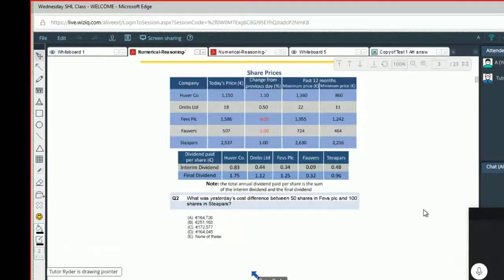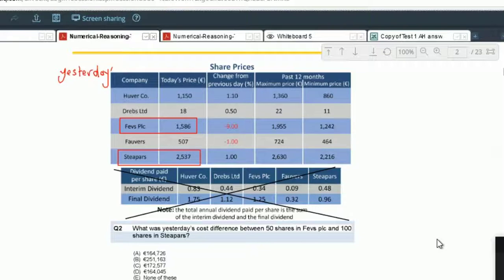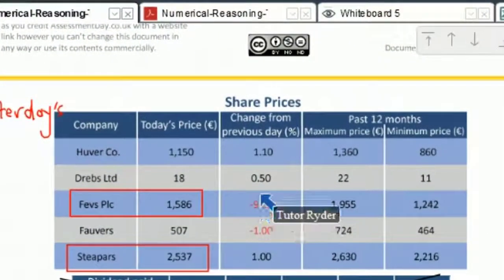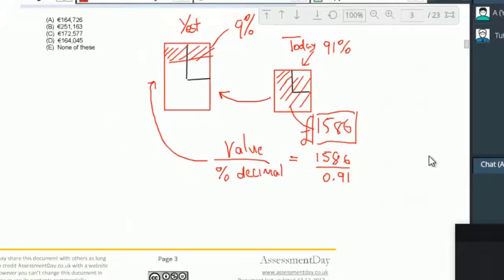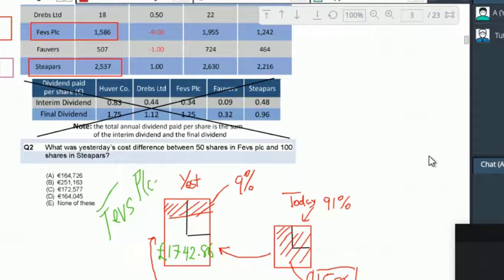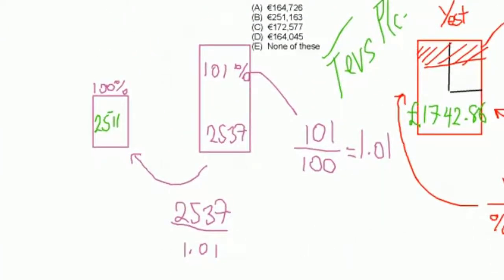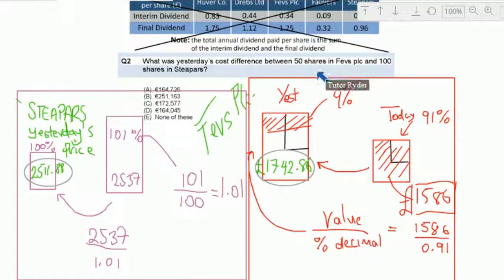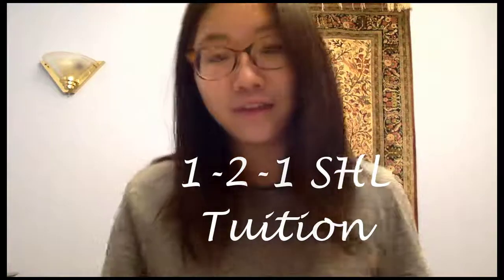SHL numerical reasoning 2018 LIVE : lesson 2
In this series of short videos, we will be showing some clips of some of our 1-2-1 online  SHL Tutors.

In this lesson our tutor Ryder, talks about how to use reverse percentages to work out previous day SHARE PRICES!

For a free 20 min online 1-2-1 test lesson/chat or for emergency tuition ,